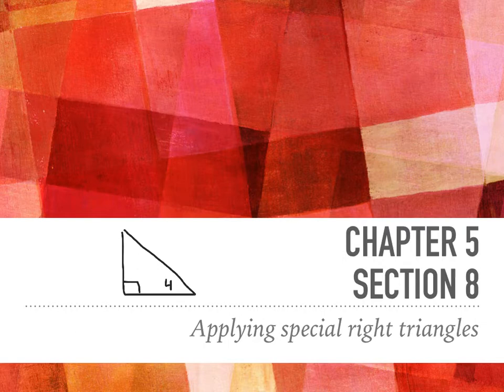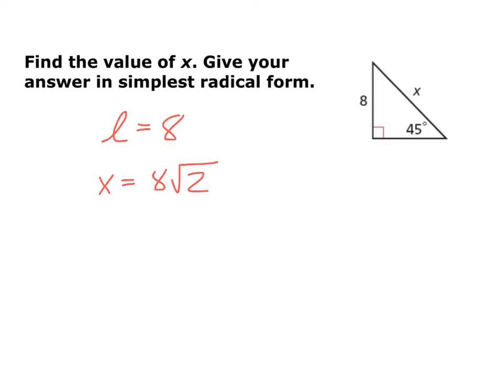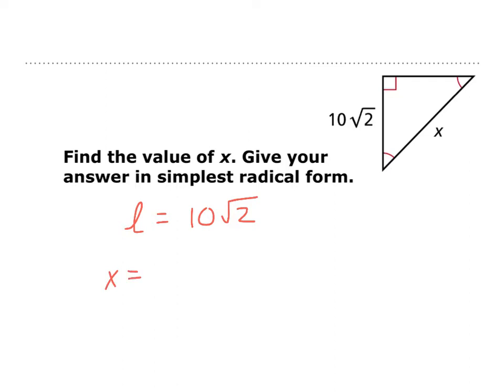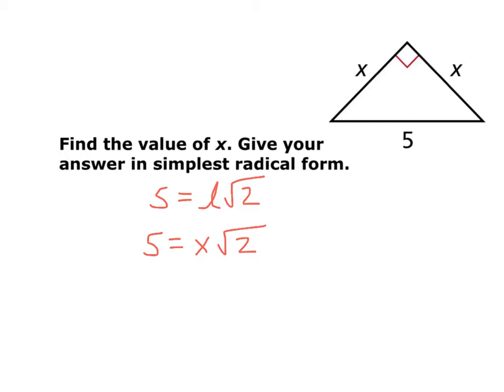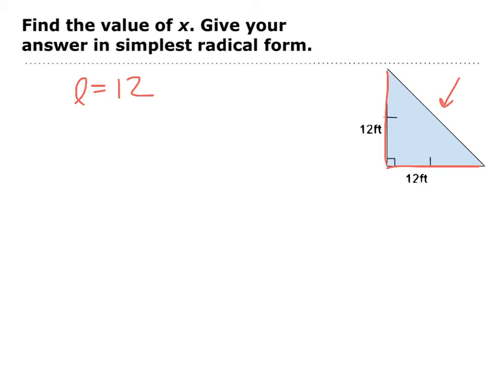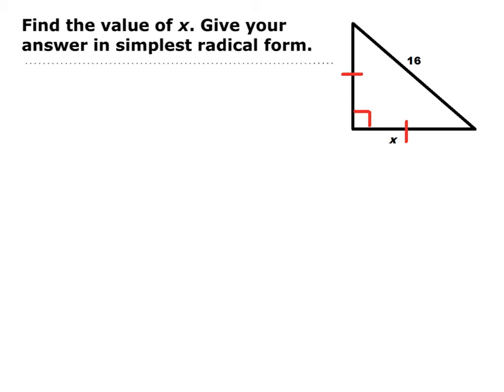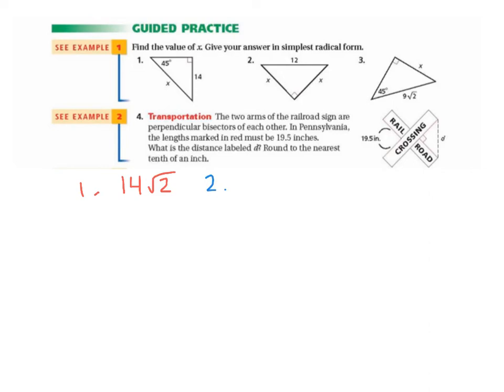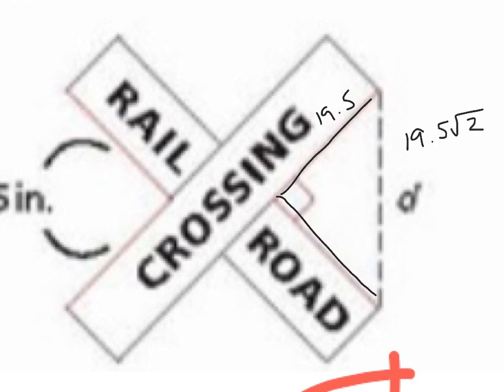01.14 special right triangles 5.8 part 1